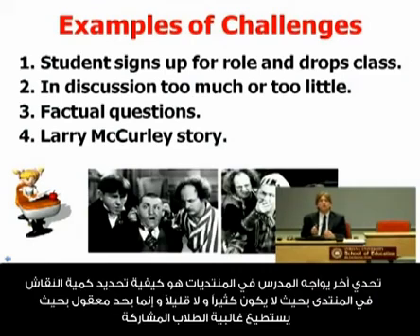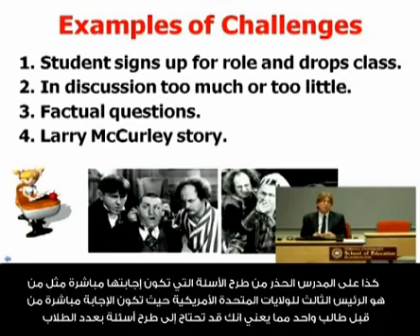3- إدارة مقرر إلكتروني على الشبكة منتديات النقاش